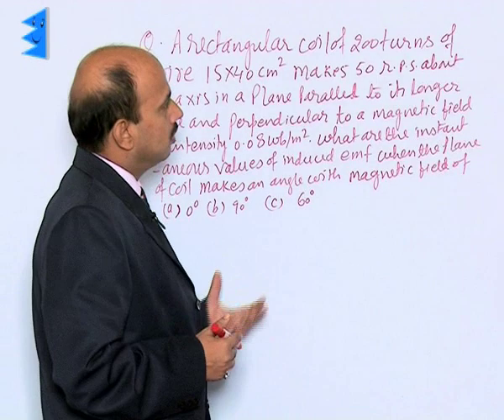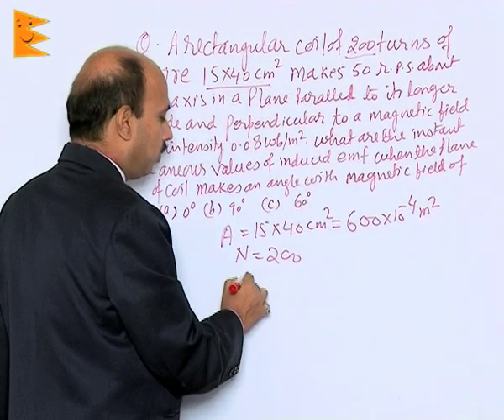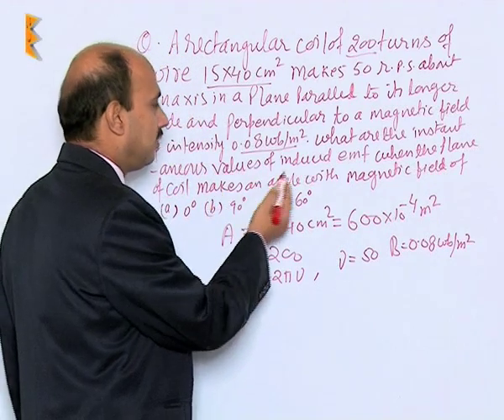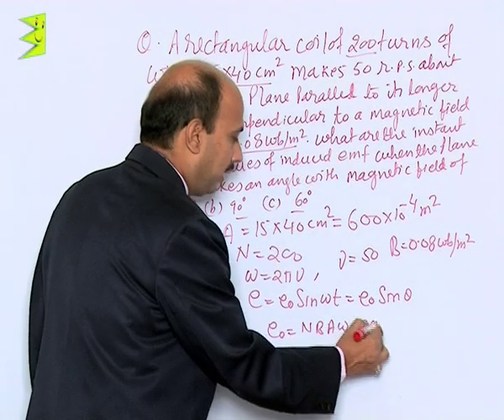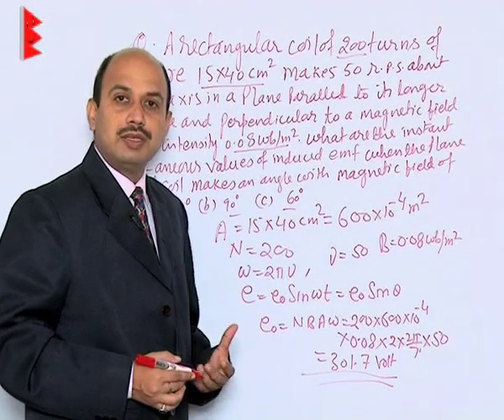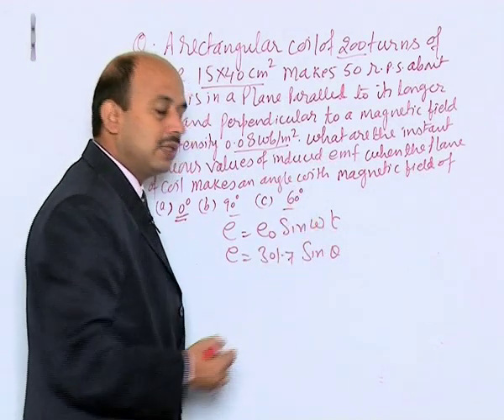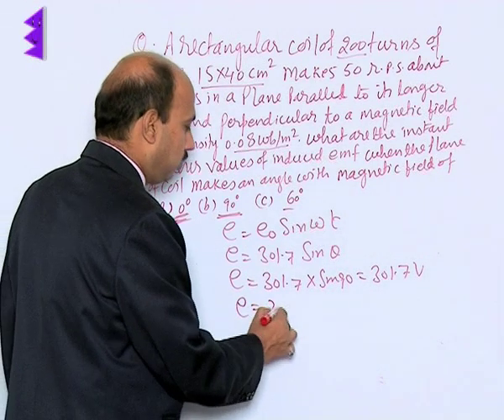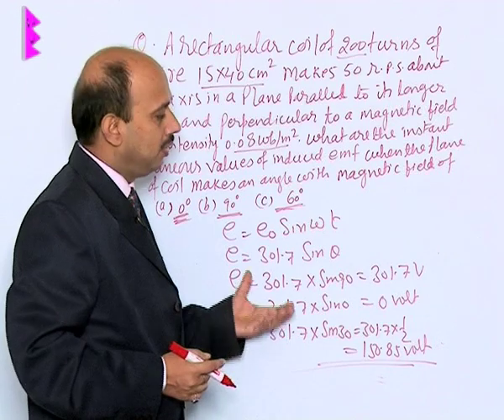CBSE Class 12 Physics Electromagnetic Induction Illustration-VIII |Extraminds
Topic: Illustration-VIII
Extraminds